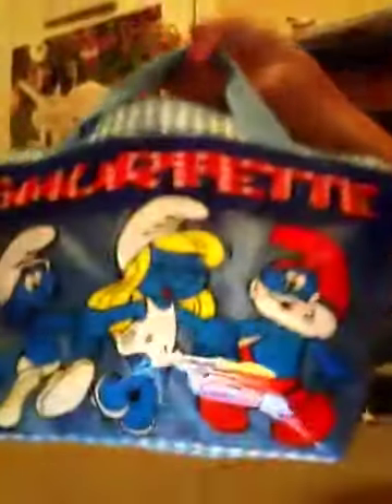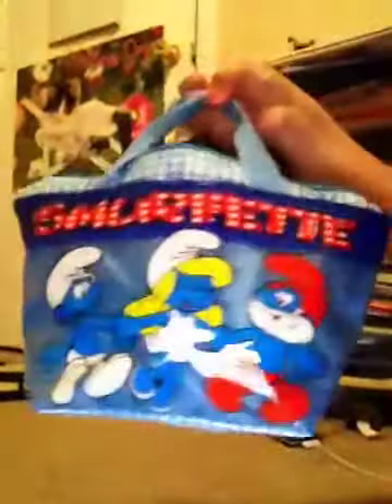Leslie's makeup talk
Leslie is showing you 5 things out of her makeup bag